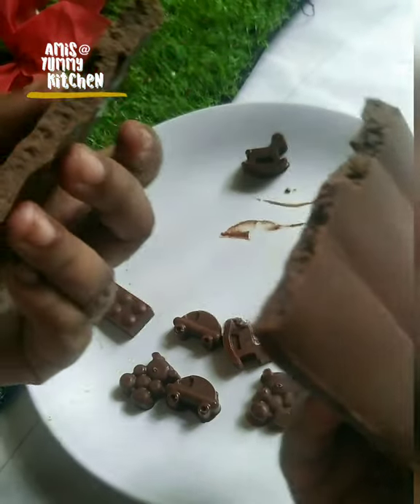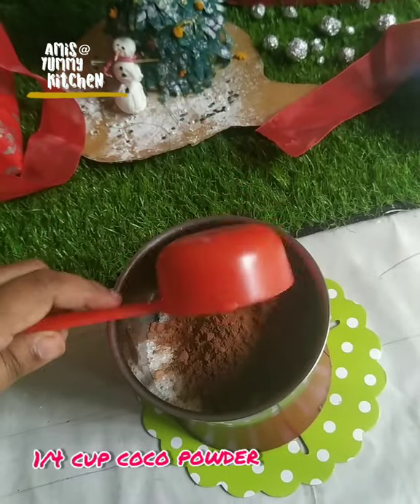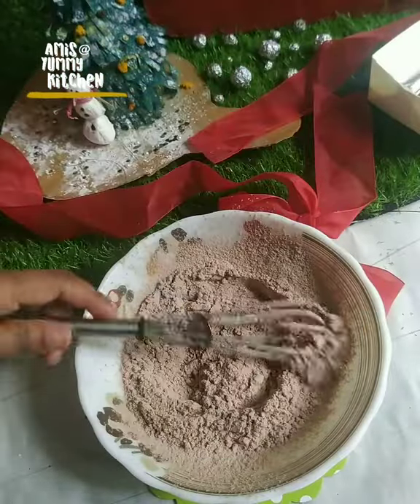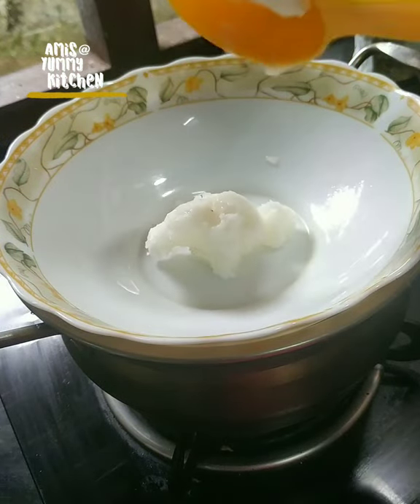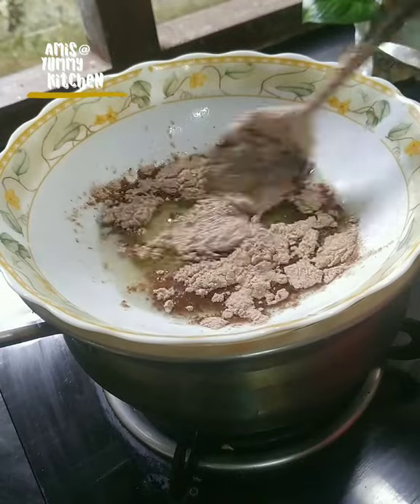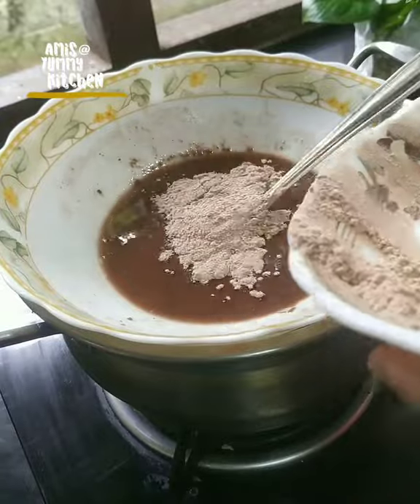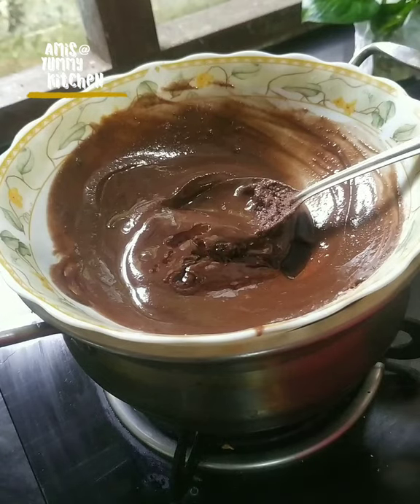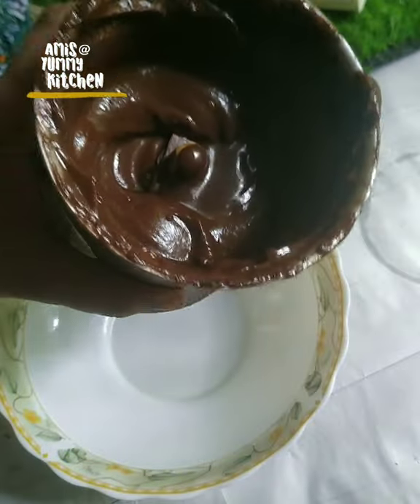Dark chocolate ഇത്ര simple ആണോ...😍 ഈ chocolate ചെയ്യാൻ milk powder വേണ്ട